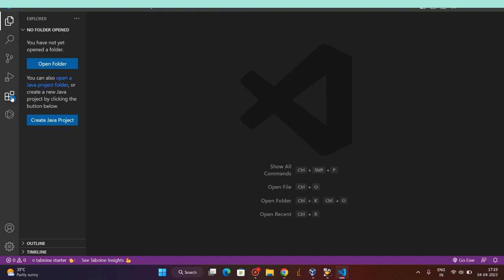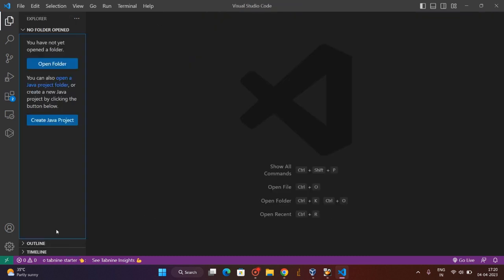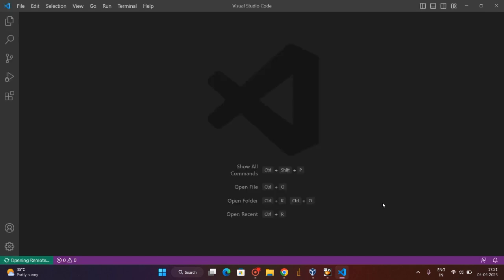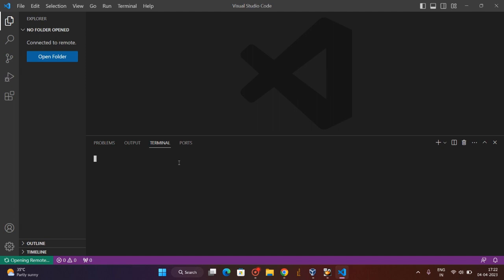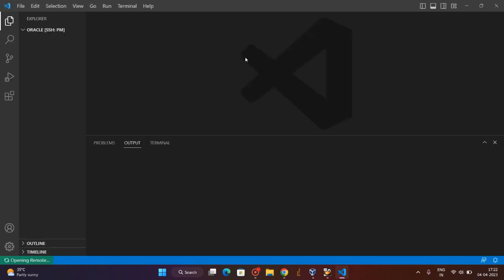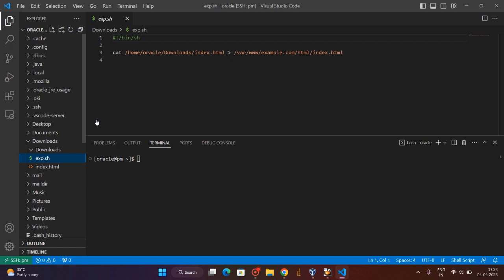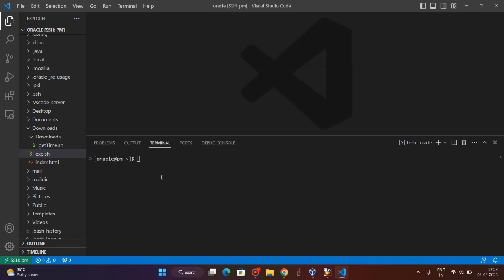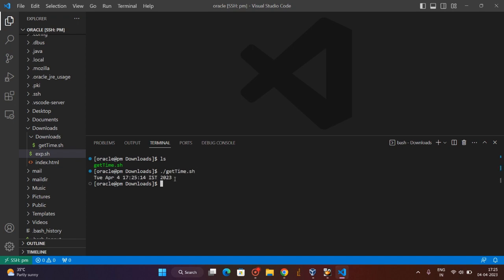VS Code Connect To Linux VM ?